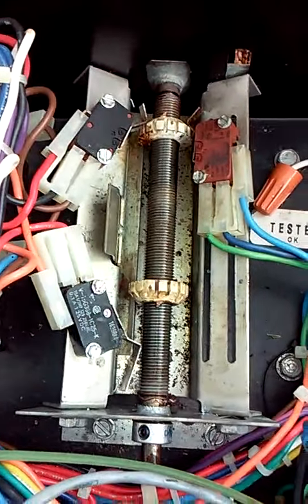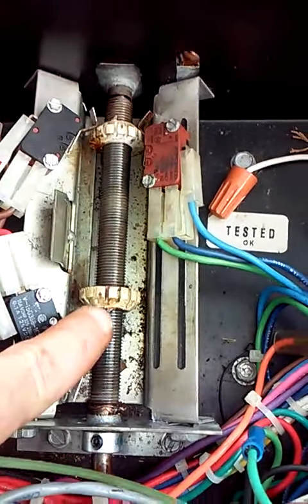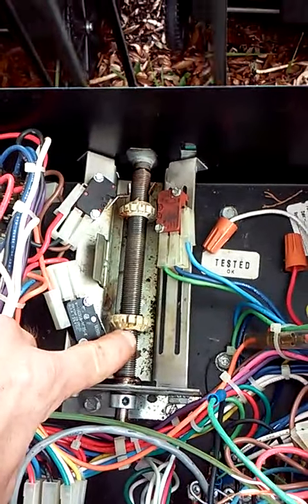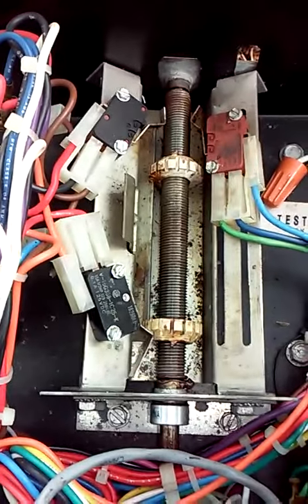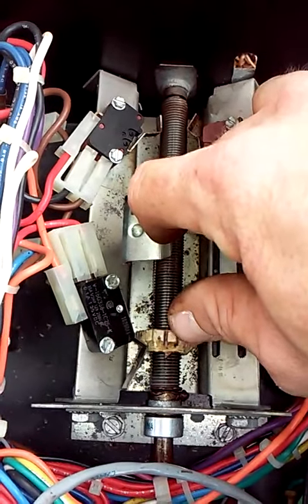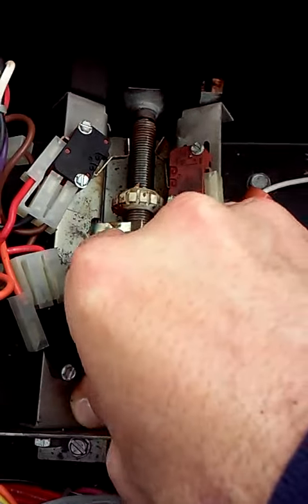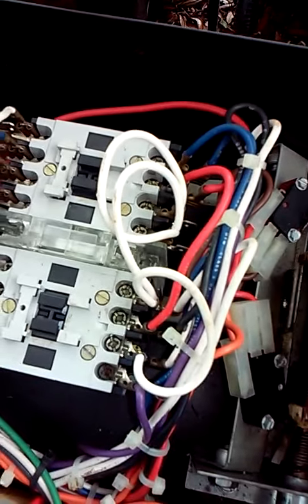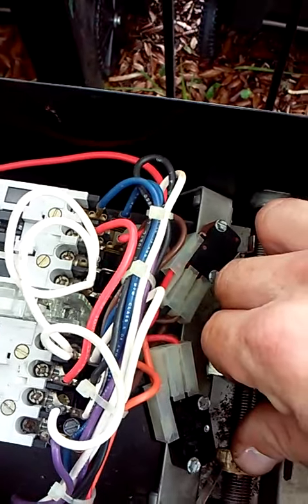How to set limits for a Stanley Model 540 Slide Gate - 352 Gates, llc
How to set the limits for a stanley 540 slide gate so you can correctly stop the gate in the selected close or open position.

If you have a gate, camera or access device in the florida area and need it repaired or replaced, do not hesitate to contact 352 Gates, llc